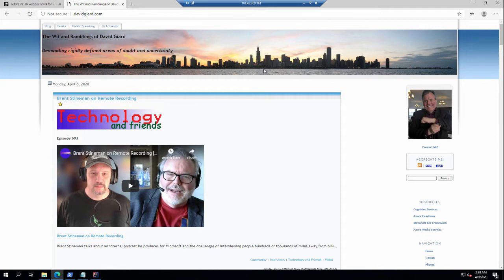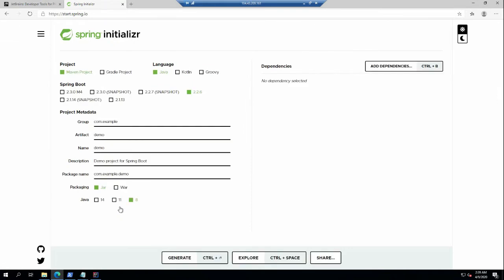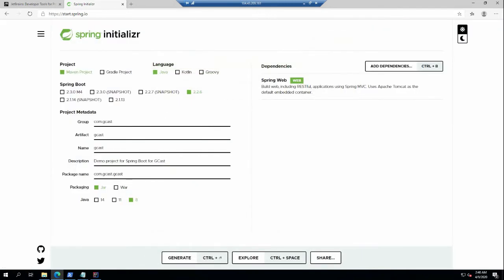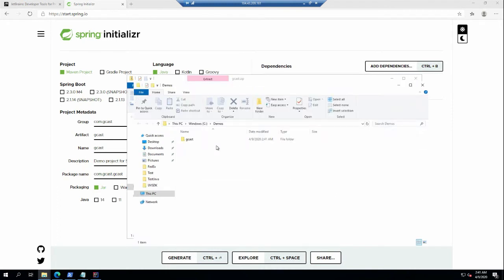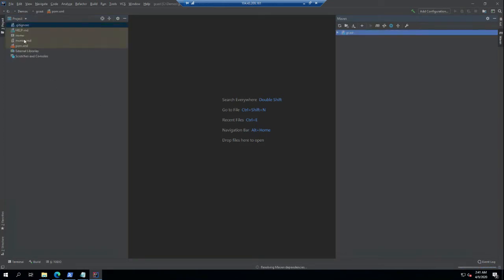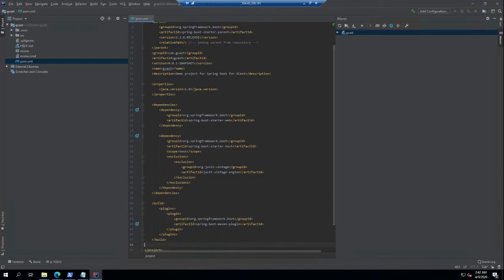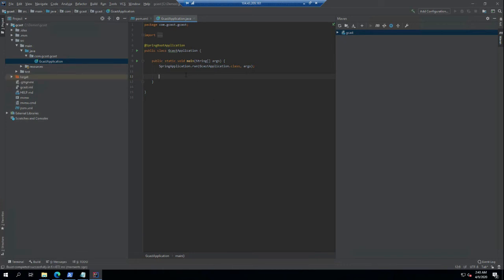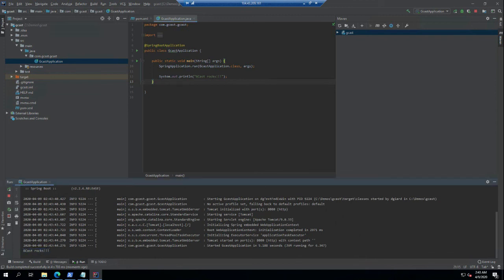Spring Boot Quick Start [GCast 81]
Learn how to quickly generate a Java application based on the Spring Boot framework.